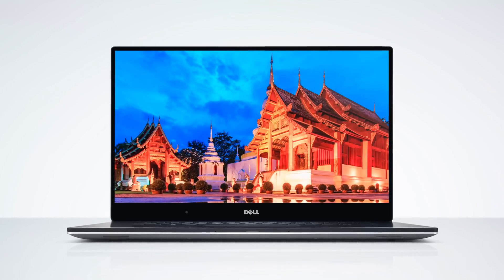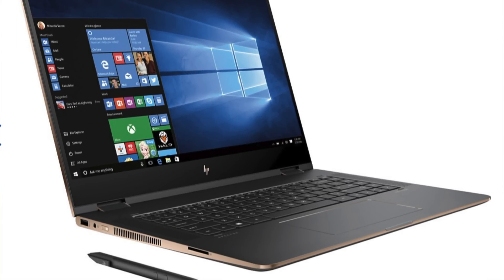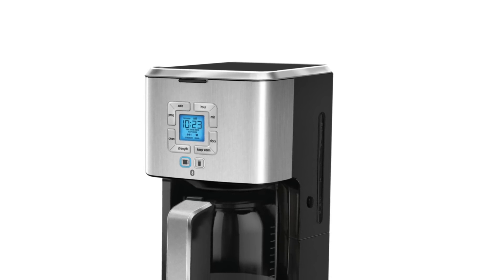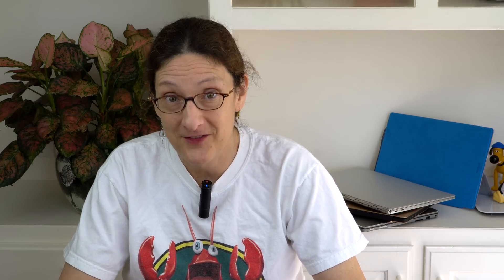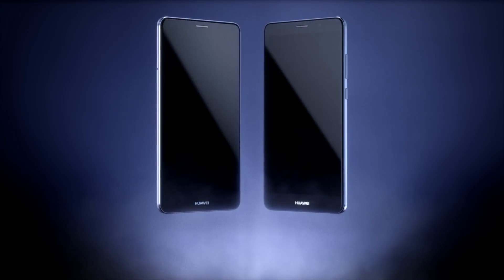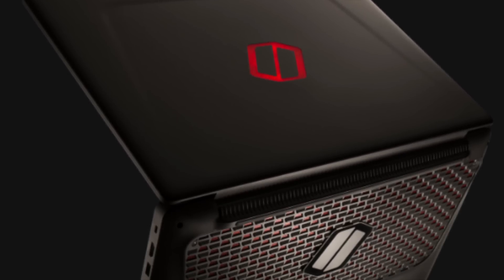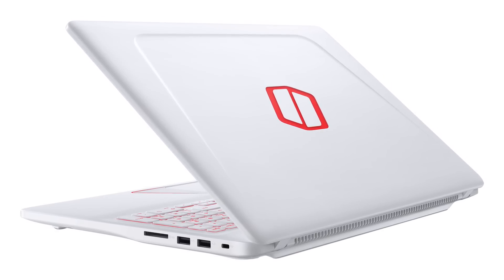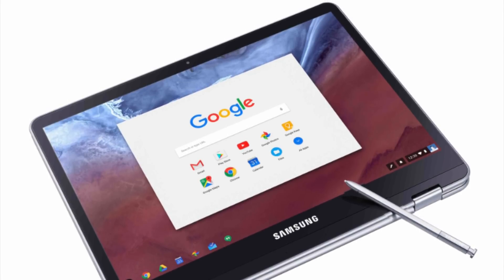5 Minutes on Tech - CES 2017 Part 2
In our second episode on what’s hot and new in tech, Lisa Gade covers more laptops, smartphones, smart home devices and digital art products from CES 2017. The HP Spectre x360 15” with pen, Dell XPS 15 with NVIDIA GTX 1050 graphics, Dell’s challenge to the Wacom Cintiq 27QHD, Samsung laptops from gaming to Chromebook to 2 lb. Ultrabooks are here along with smart mirrors and coffee makers. There's a phone too, the Huawei Mate 9. This video is longer than 5 minutes since there’s so much to cover from the CES technology trade show.